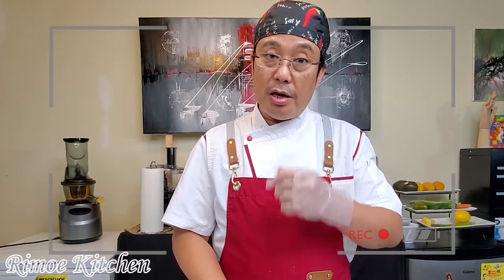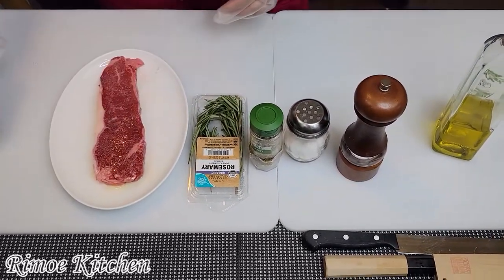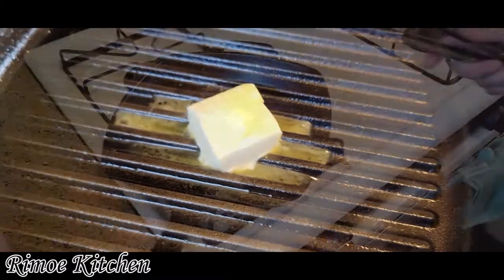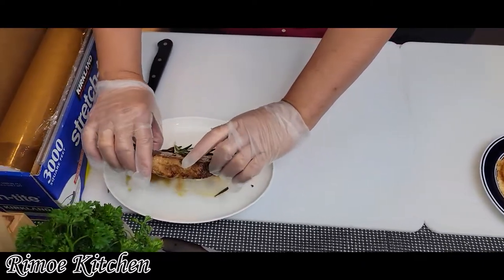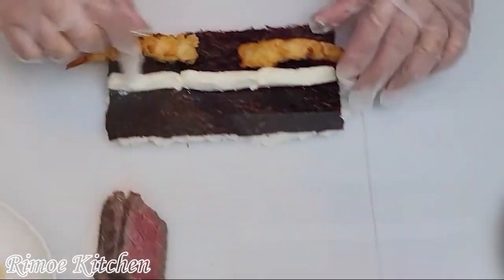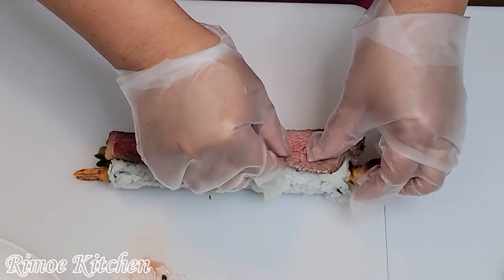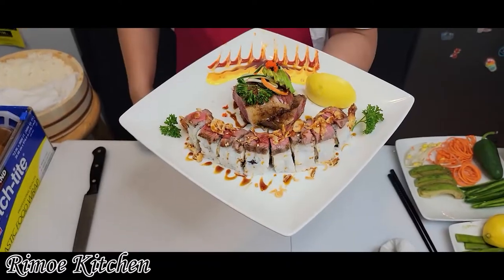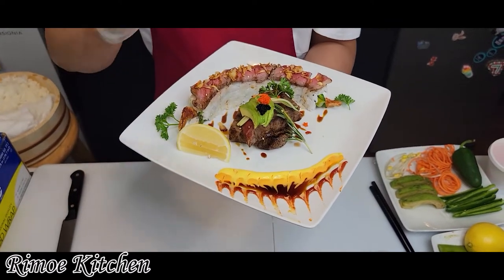How To Make COWBOY SUSHI ROLL - Cowboy Combo with Beef Steak| sushi recipe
Hi fam, I made something different here because there are two kinds of food combined into one, I call it the cowboy sushi roll combo.
How to make cowboy sushi roll? You will need this ingredients :
1. Beef Steak
5. 3 slices of cream cheese
7. Slices of jalapeno
8. Sauces like mango sauce, spicy mayo, eel sauce and chilli sauce (optional)
9. For garnish you can use anything you like, in the video I use sprout, avocado, fish egg and parsley leaves. And also fried garlic on the top.

Yoohoooo. your cowboy sushi rolls combo is rady for you guys!

"LIKE", SHARE, and/or FAVORITE this Video if You Enjoyed it! It Really Helps Me Out!! ❤

Hi fam, disini saya membuat sesuatu yang berbeda karena ada dua jenis makanan yang digabung menjadi satu, saya menyebutnya kombo sushi roll koboi.
Bagaimana cara membuat gulungan sushi koboi? Anda akan membutuhkan bahan-bahan ini:
1. Steak Daging Sapi
5. 3 potong keju krim
7. Irisan jalapeno
8. Saus seperti saus mangga, mayo pedas, saus belut dan saus sambal (opsional)
9. Untuk garnish kalian bisa menggunakan apa saja yang kalian suka, di video saya menggunakan taoge, alpukat, telur ikan dan daun peterseli. Dan juga bawang putih goreng di atasnya.

Yoohoooo. kombo koboi sushi roll koboi kalian cocok untuk kalian!
Sampai jumpa di video selanjutnya, ya!

rimoe kitchen, sushi recipe, how to roll sushi, cooking
@rimoe kitchen